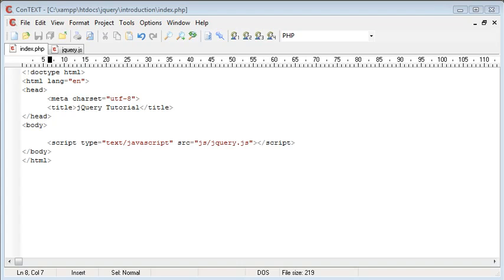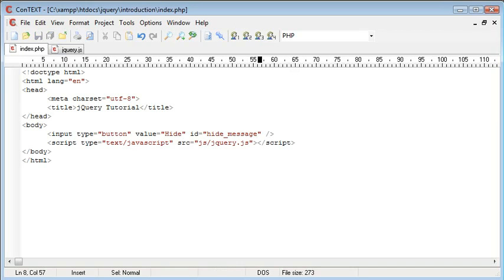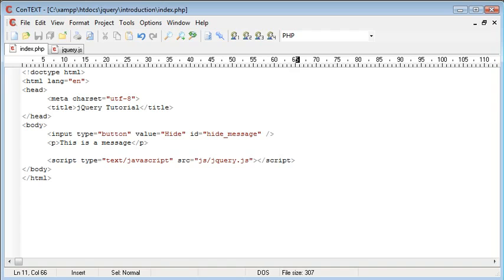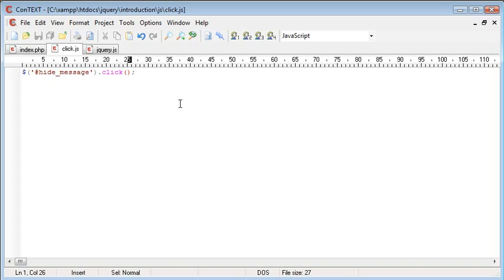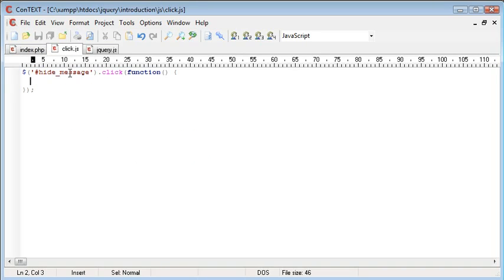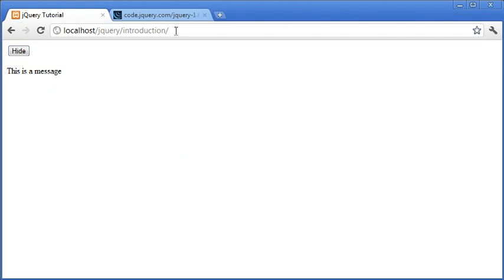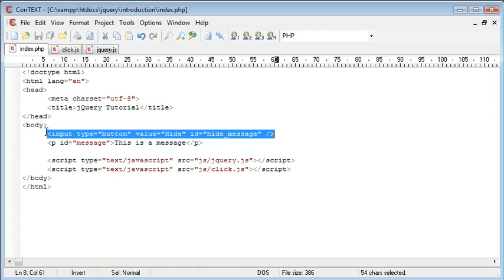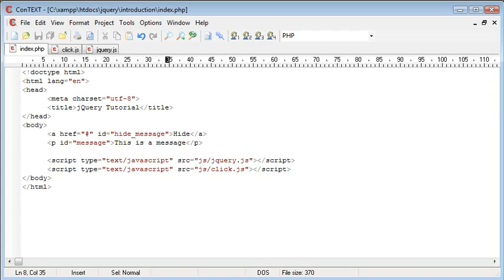jQuery click() Method